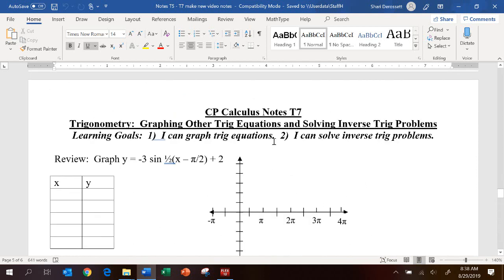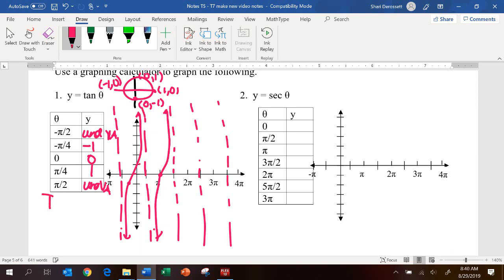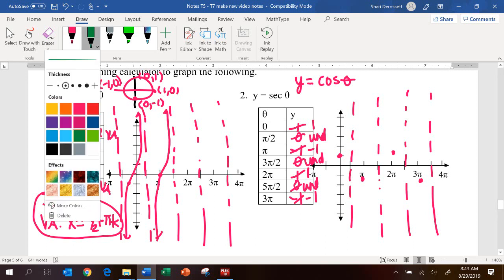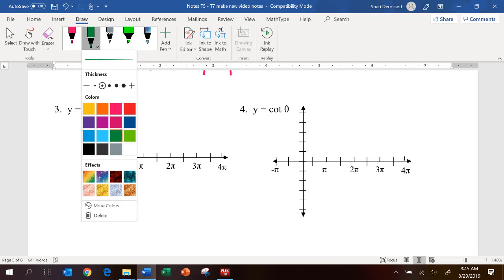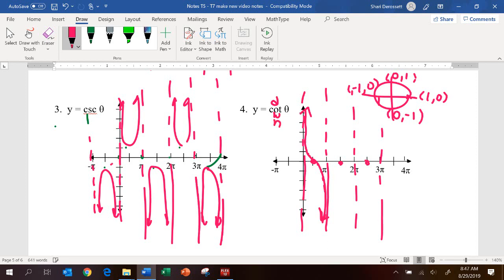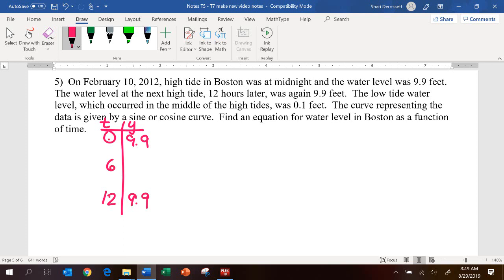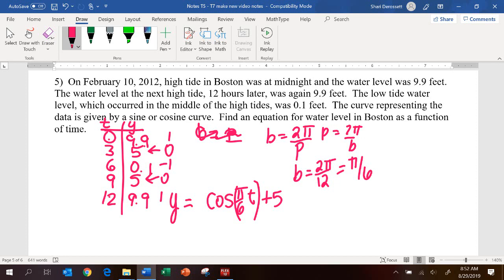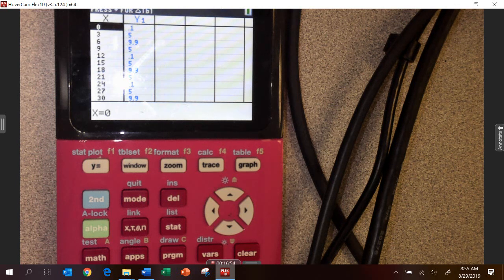Video Notes T7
Graphing Sine, Cosine, Tangent curves